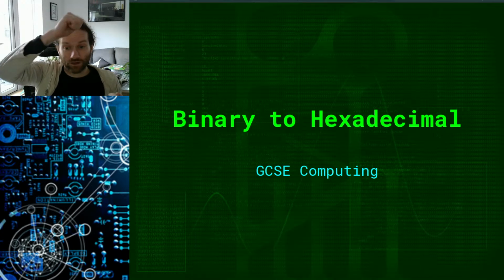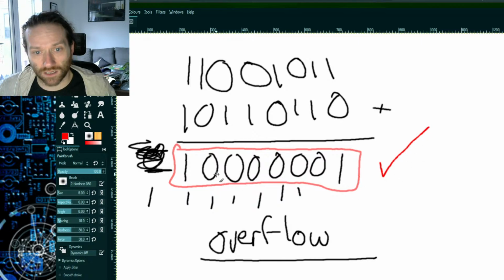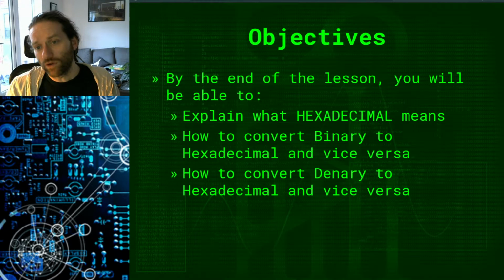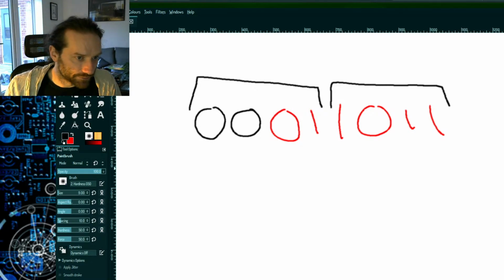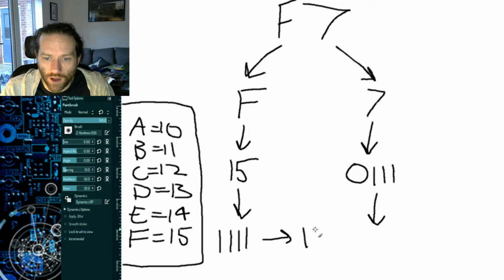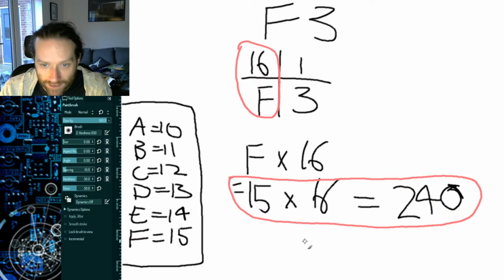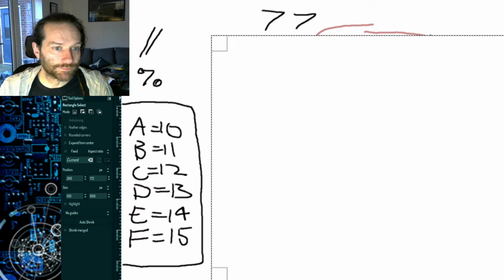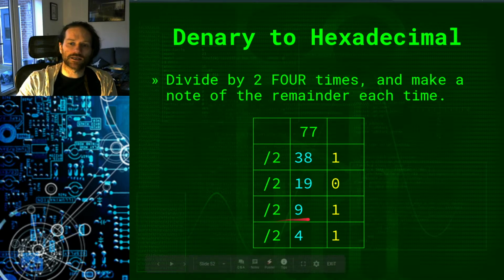Learn the entire OCR Computer Science GCSE in 2 months(ish) Part 2: Binary